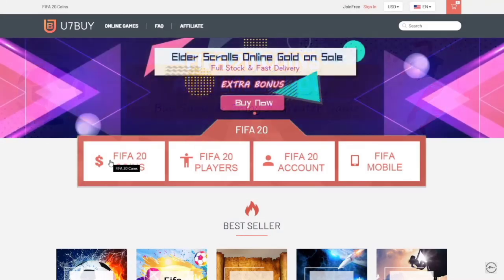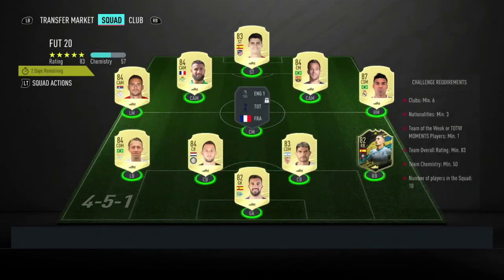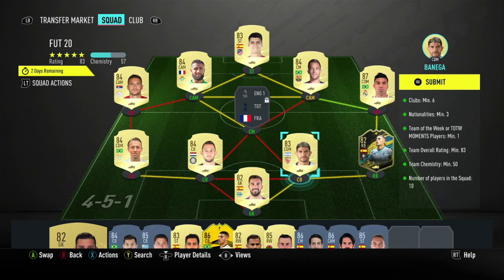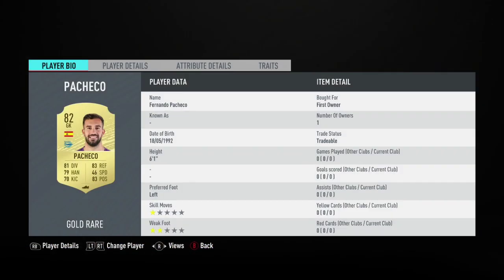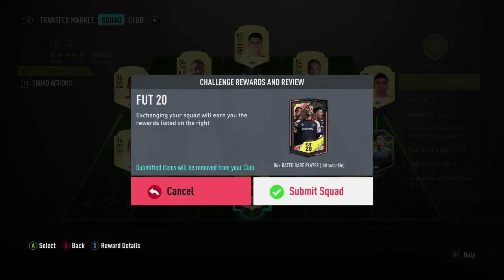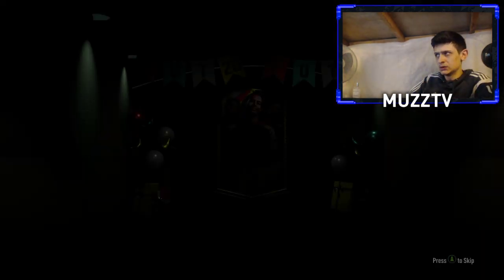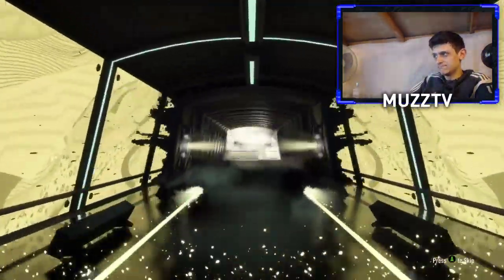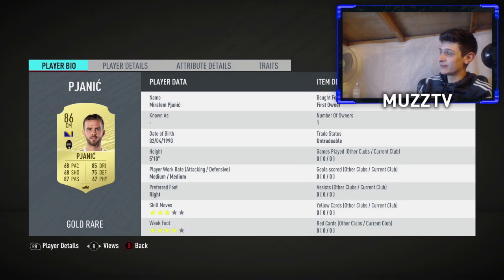FIFA 20: FUT 20 SBC!! (CHEAPEST METHOD)